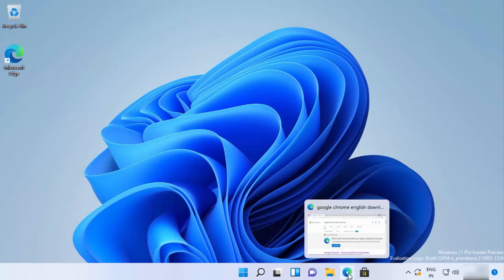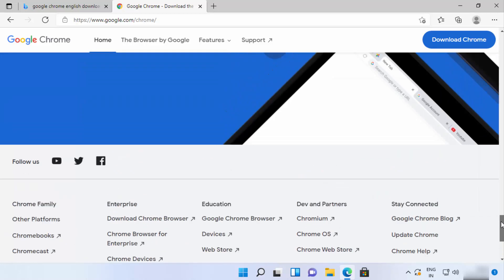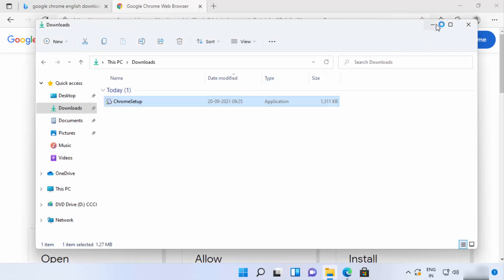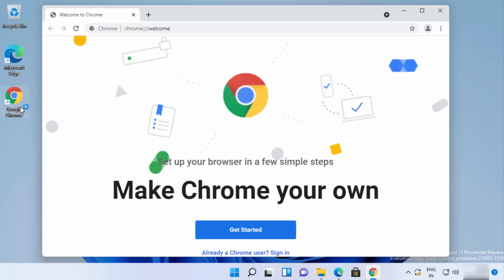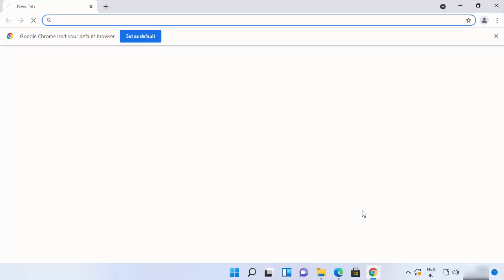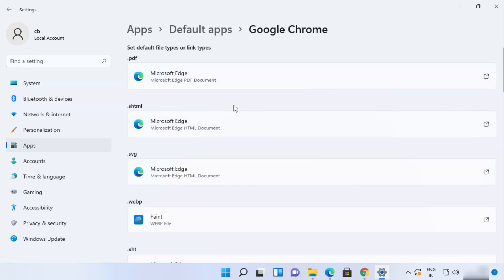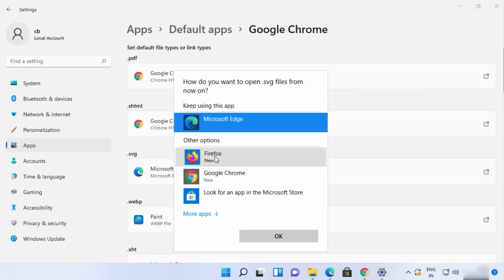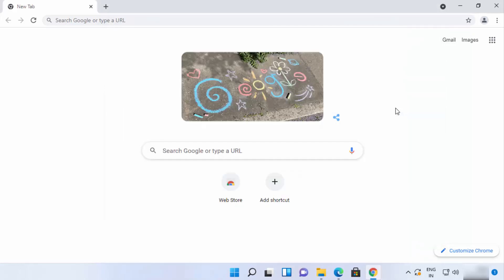How to Install Google Chrome on Computer / Laptop